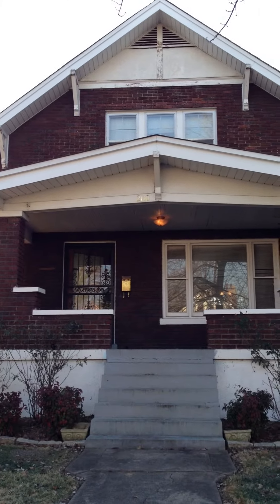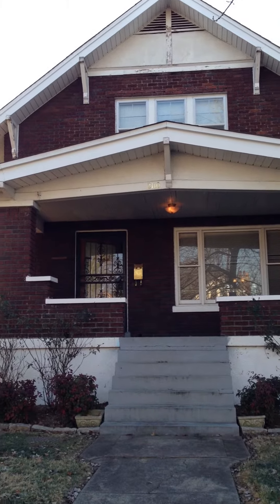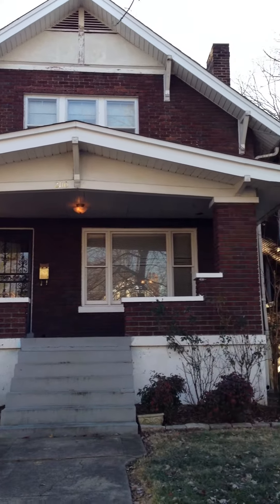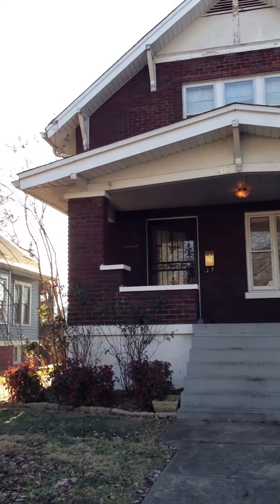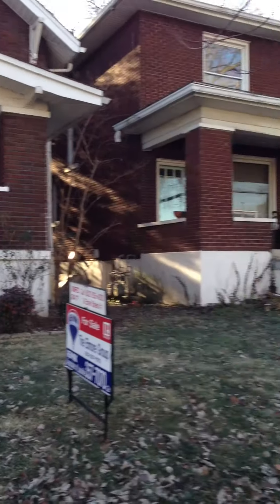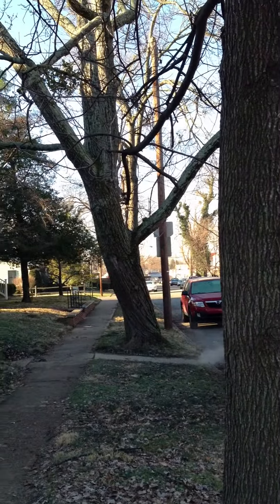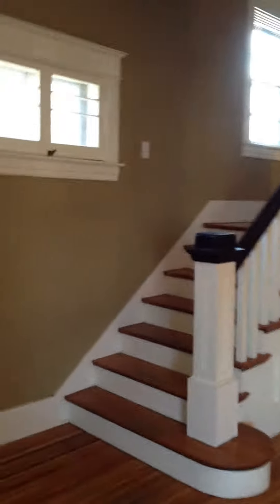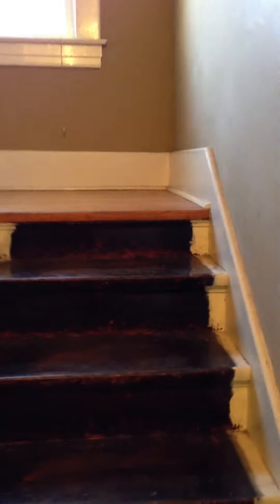woodbourne pt 1